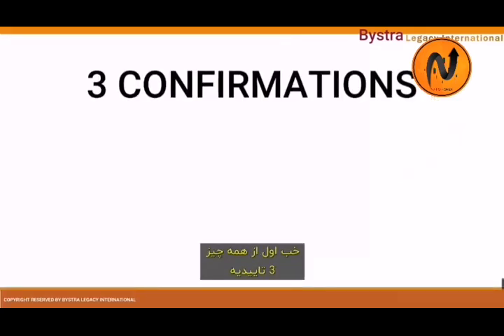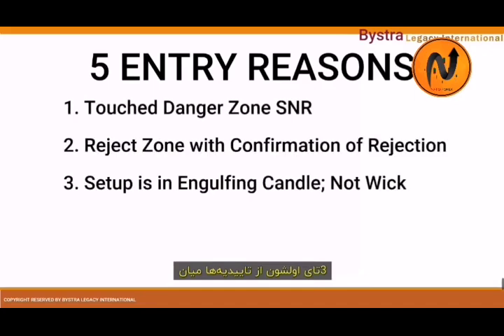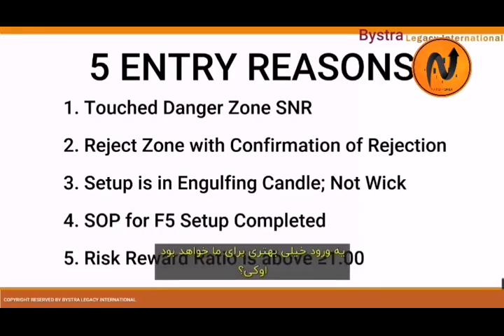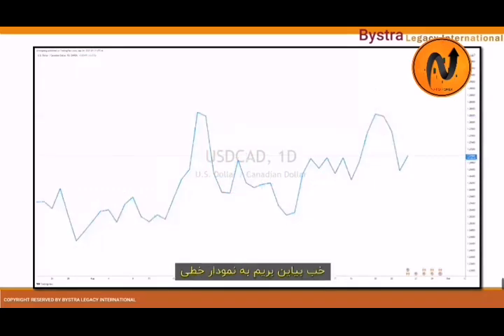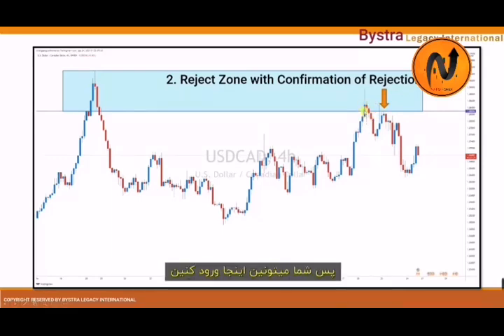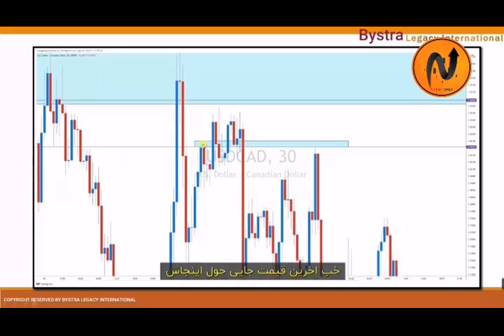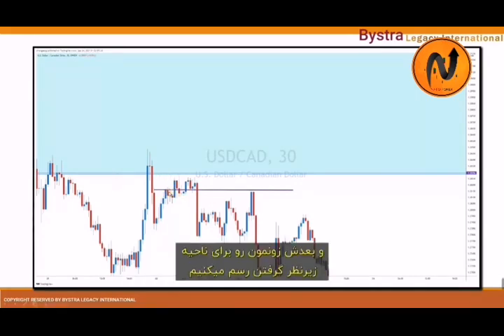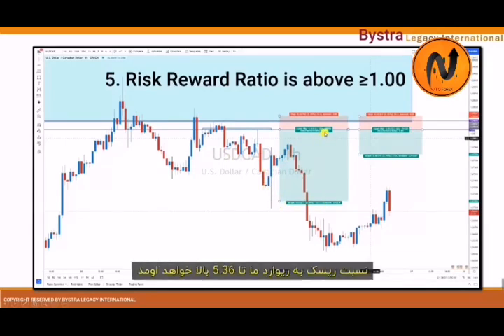ریکپ قسمت بیست و نهمدوره RTM نورا بیسترا (Nora Bistra)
✔️ موضوع: ریکپ
9️⃣2️⃣ قسمت بیست و نهم